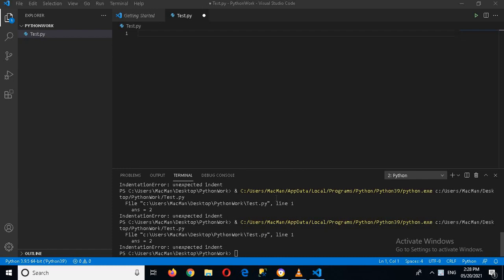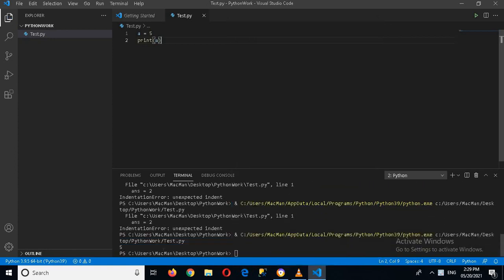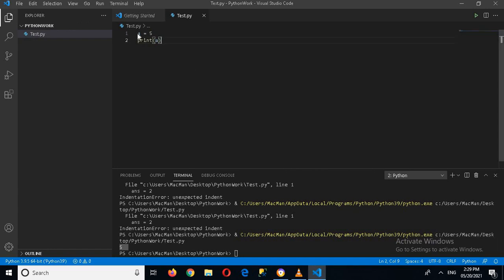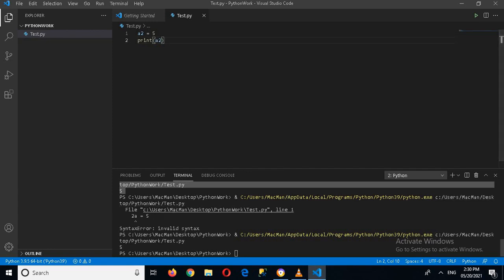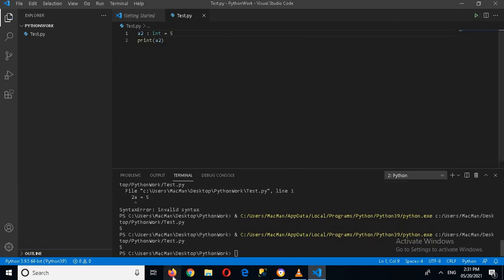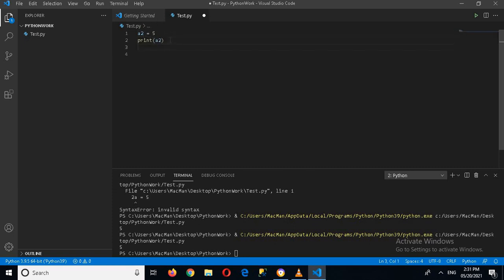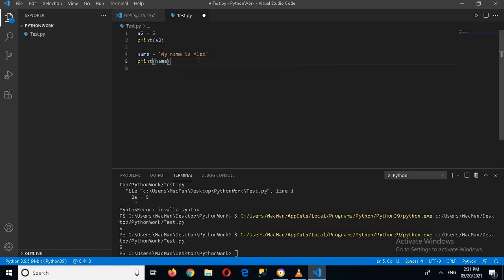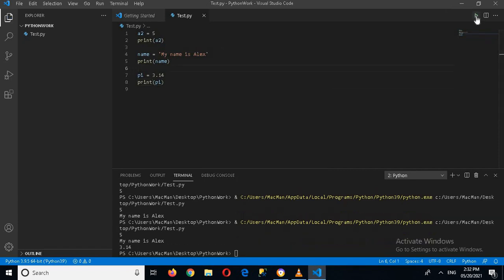Python Variables - How to use variables in Python VS Code - Variables in python - #3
Python Variables: How to Define/Declare String Variable Types
A Python variable is a reserved memory location to store values. In other words, a variable in a python program gives data to the computer for processing.

In this video we will see :
- Fetching value of previous operation
- String value to variable

Every value in Python has a datatype. Different data types in Python are Numbers, List, Tuple, Strings, Dictionary, etc. Variables in Python can be declared by any name or even alphabets.
Variables are nothing but reserved memory locations to store values. This means that when you create a variable you reserve some space in memory.

Based on the data type of a variable, the interpreter allocates memory and decides what can be stored in the reserved memory. Therefore, by assigning different data types to variables, you can store integers, decimals or characters in these variables.

Python variables do not need explicit declaration to reserve memory space. The declaration happens automatically when you assign a value to a variable. The equal sign (=) is used to assign values to variables.

The operand to the left of the = operator is the name of the variable and the operand to the right of the = operator is the value stored in the variable.

Standard Data Types
The data stored in memory can be of many types. For example, a person's age is stored as a numeric value and his or her address is stored as alphanumeric characters. Python has various standard data types that are used to define the operations possible on them and the storage method for each of them.

Standard Data Types
The data stored in memory can be of many types. For example, a person's age is stored as a numeric value and his or her address is stored as alphanumeric characters. Python has various standard data types that are used to define the operations possible on them and the storage method for each of the